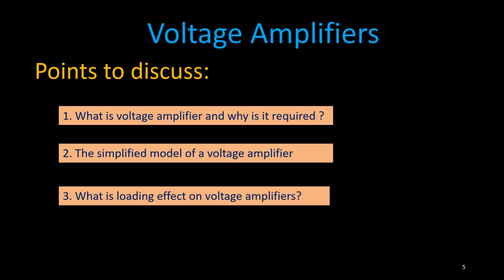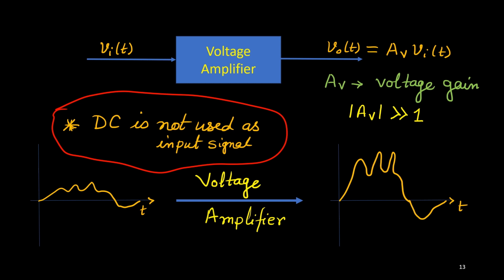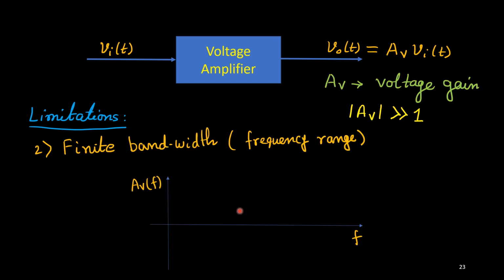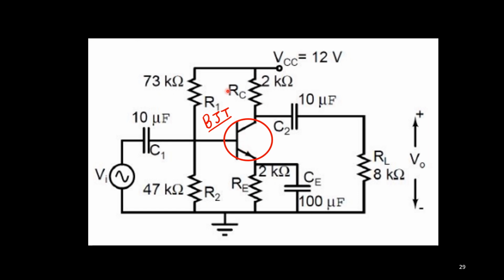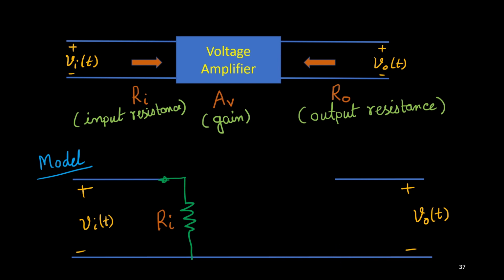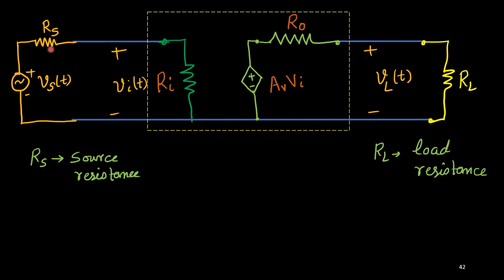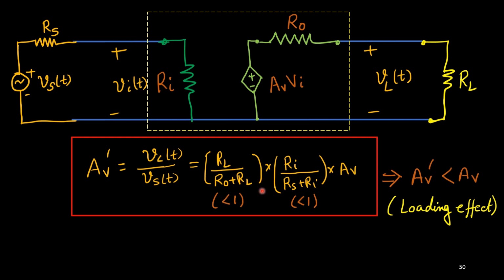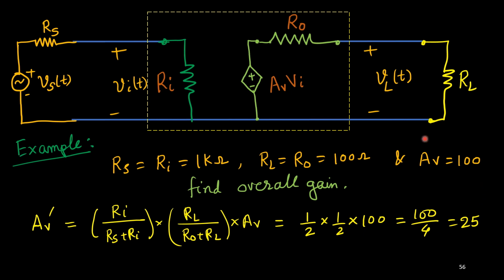Model of Voltage Amplifiers with Input & Output Resistance, Loading Effect with an Example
In this video, voltage amplifier is discussed with its practical applications, simplified model of voltage amplifier, input resistance of voltage amplifier, output resistance of voltage amplifier, loading effect of voltage amplifier when it is connected to practical source and load.

Welcome to RLD Academy. Follow the lectures. Like the video if it is useful to you. Also share the video with your friends. Keep watching. Enjoy Learning.